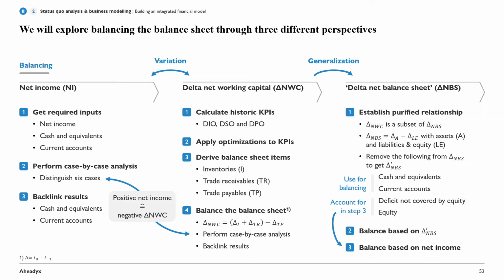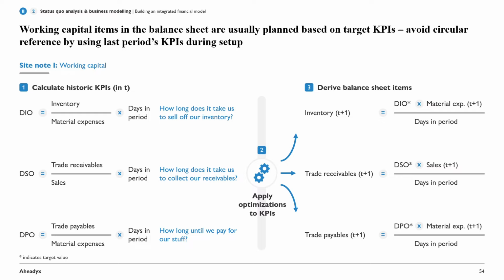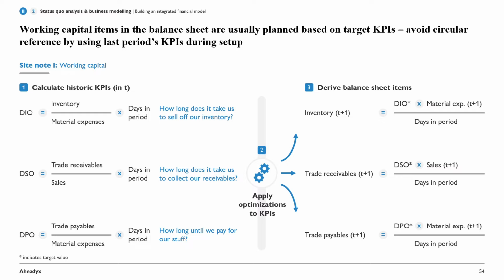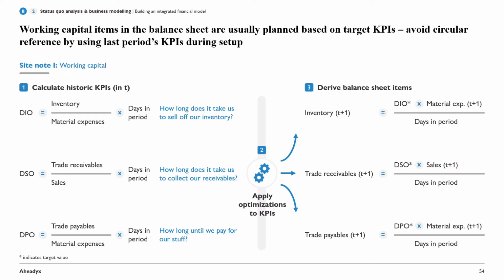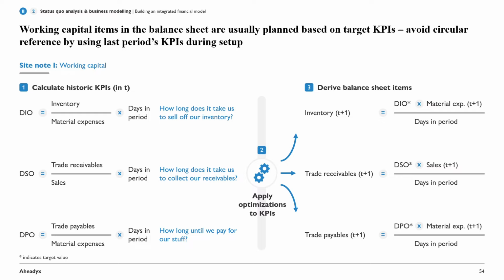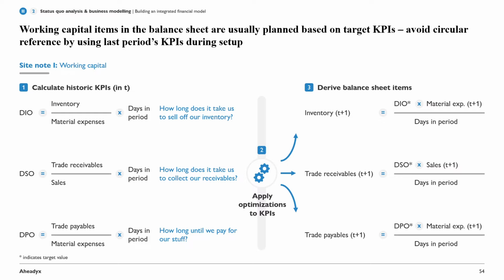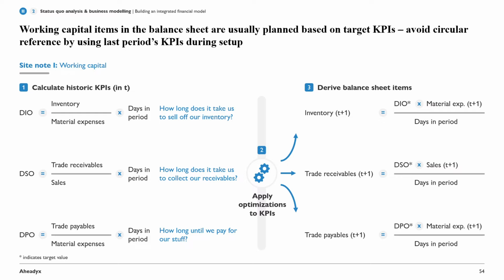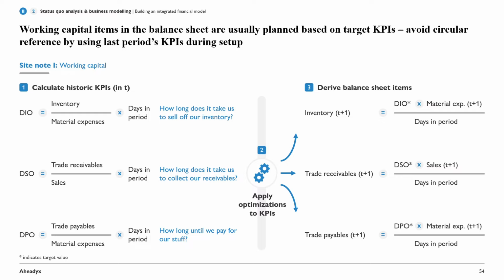Working Capital Optimization Concepts | Integrated Financial Model | Part 4: Theory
Check out this video to learn about the concepts underlying working capital optimization in an integrated financial model.

0:00 Calculating historic KPIs
0:24 DIO
1:29 DSO
2:36 DPO
3:18 Applying optimizations to KPIs
4:33 Deriving balance sheet items